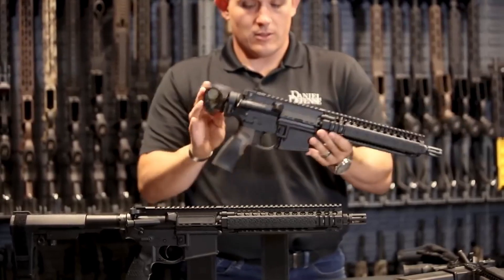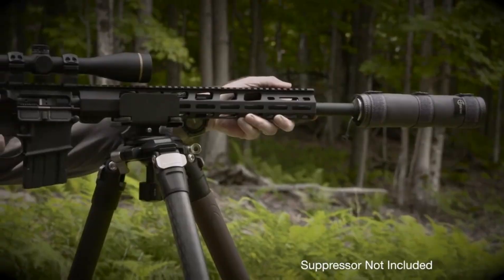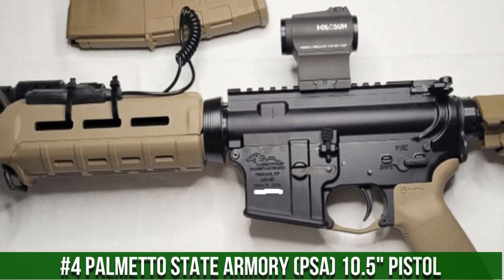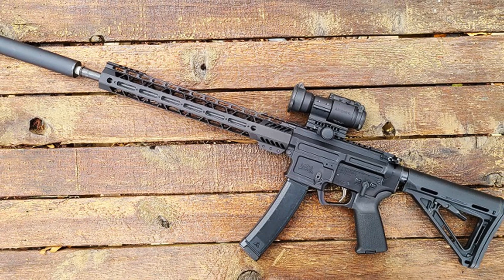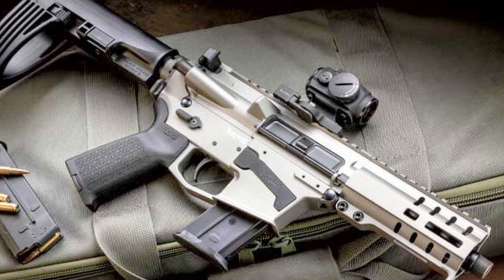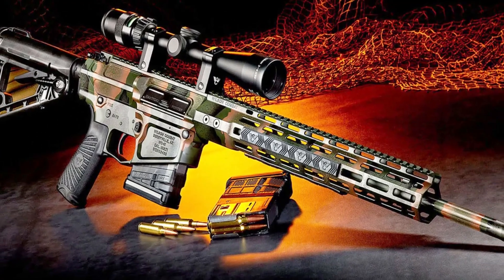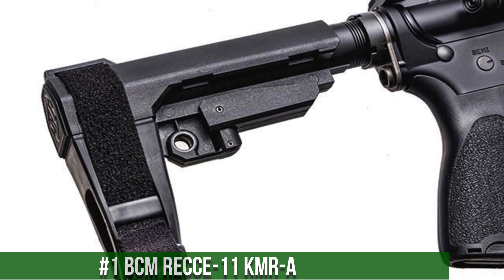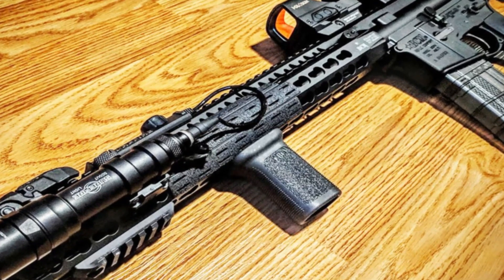Best AR Pistols 2025 [Don't Buy Until You WATCH This!]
Are you looking for the best AR Pistols 2025? If you don't have time for the details, here are the top 5 best AR Pistols in this video.

► 10. Aero Precision EPC
► 9. Sig Sauer Mcx-Spear LT
► 8. Springfield Armory Saint AR Rifles
► 7. Sig Sauer SIG M400 Tread
► 6. Daniel Defense MK18
► 5. Ruger AR-556 Pistol
► 4. Palmetto State Armory (PSA) 10.5" Pistol
► 3. CMMG Banshee
► 2. Wilson Combat ARP Tactical Pistol
► 1. BCM Recce-11 KMR-A

AR pistols are compact and maneuverable firearms based on the AR-15 platform. With a shorter barrel and without a shoulder stock, they offer increased portability and versatility for close-quarters shooting. AR pistols are popular among gun enthusiasts seeking a compact option for personal defense, sporting use, and recreational shooting.

Hope you enjoyed my Top 5 Best AR Pistols 2025 Video.